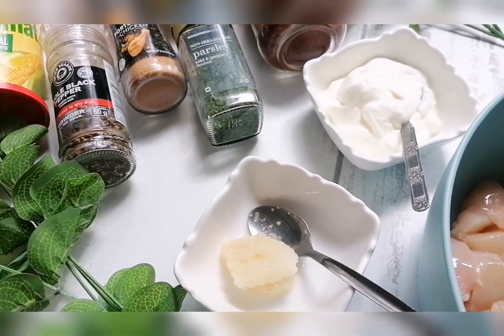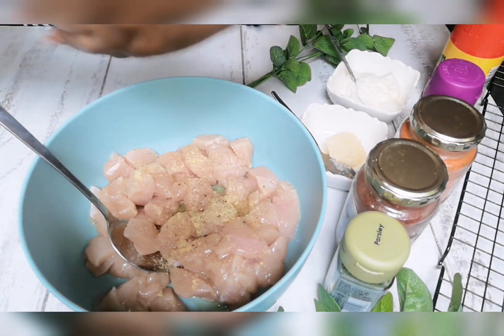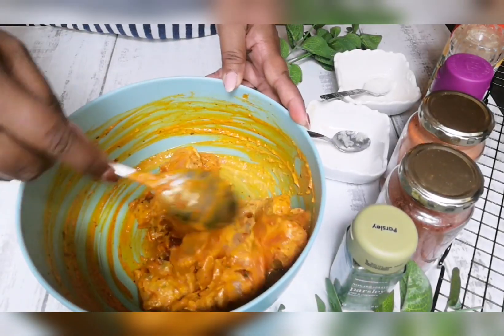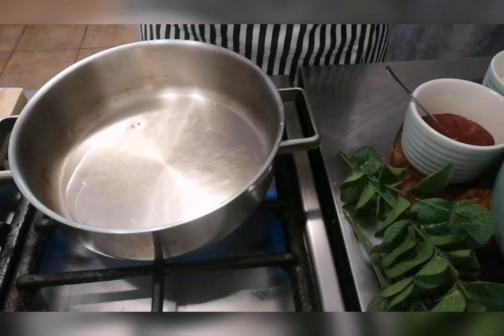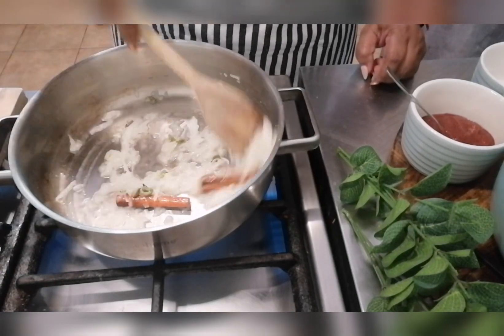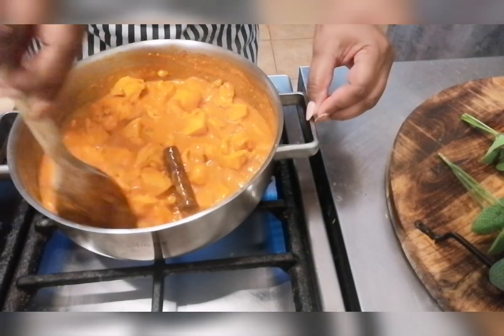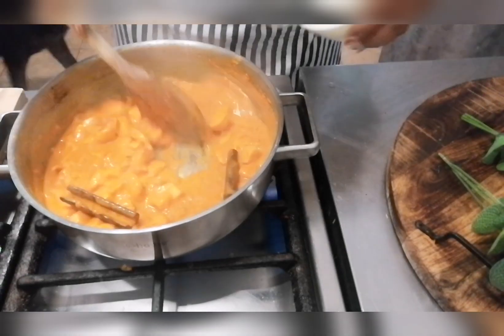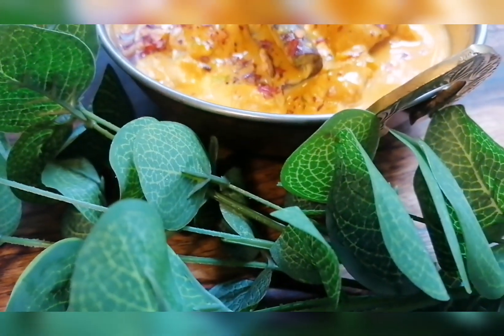How to make a Creamy Chicken Curry 🌶️🌶️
450g chicken fillets
50ml + 2Tsp avo oil
1tsp ginger & garlic
1tsp Chilli flakes
1Tsp kashmir blend
Parsley
2Tsp double thick yogurt
Black pepper
Aromat
1tsp Portuguese spice
5 elatchi pods
2 cinnamon sticks
1 large onion
4Tsp tomato paste
Salt if needed
Corriandar
250ml fresh cream